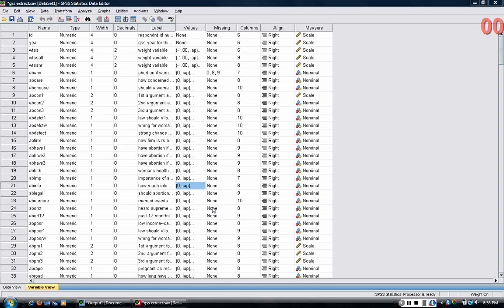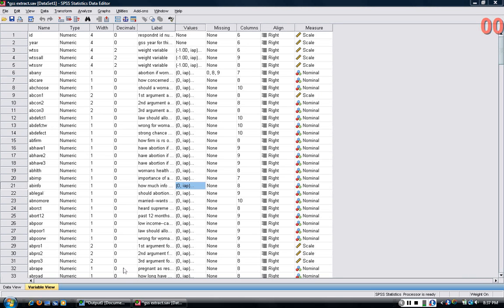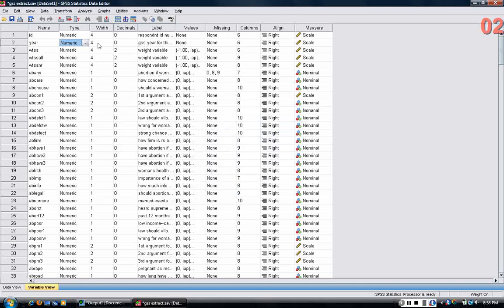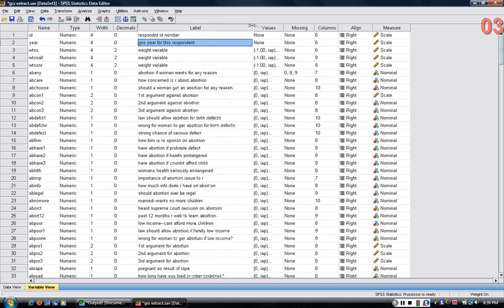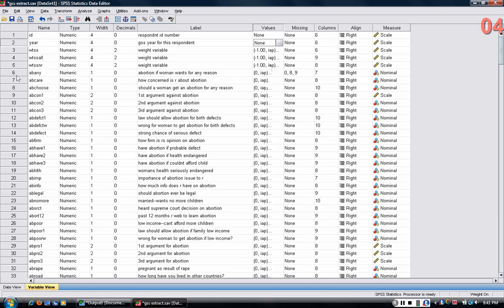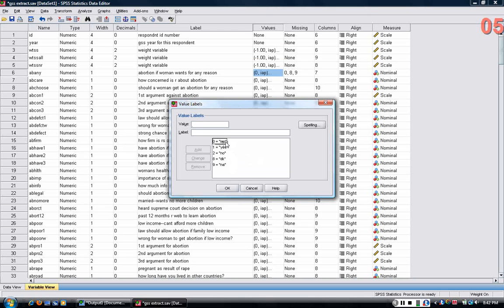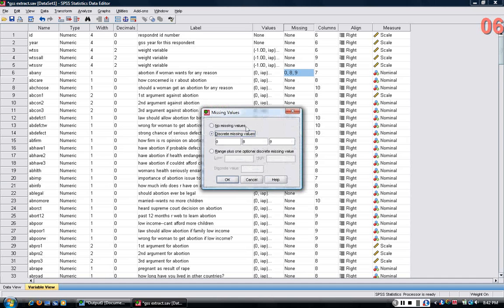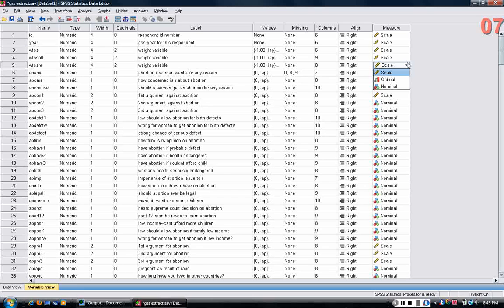1. Analyzing the General Social Survey using SPSS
Getting started.  Basics of Variable View: variable labels, value labels, missing values, measure column (level of measurement)